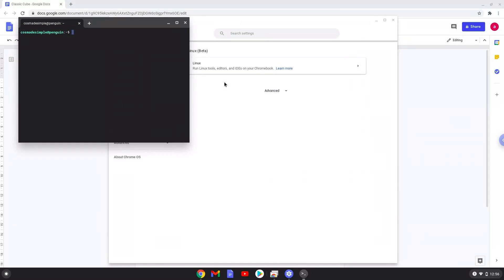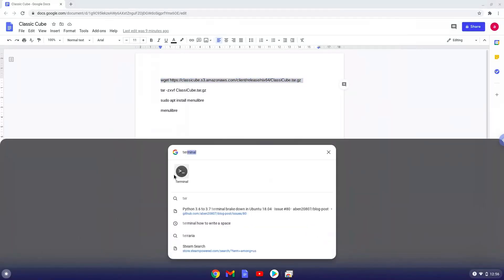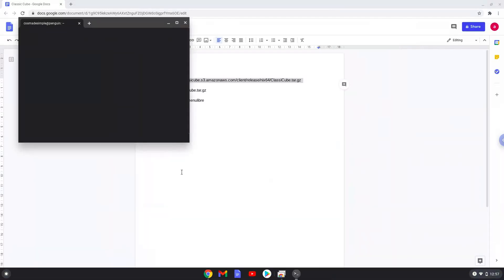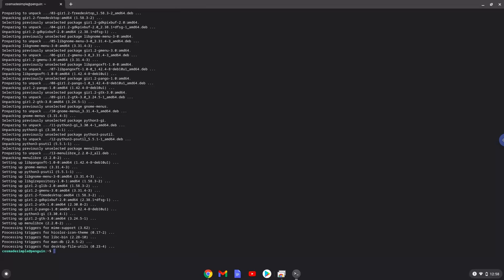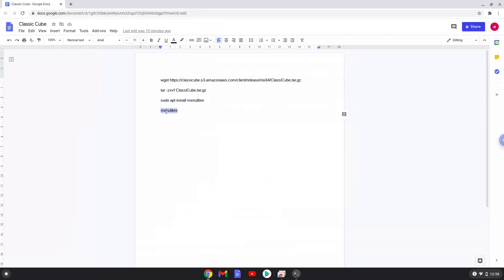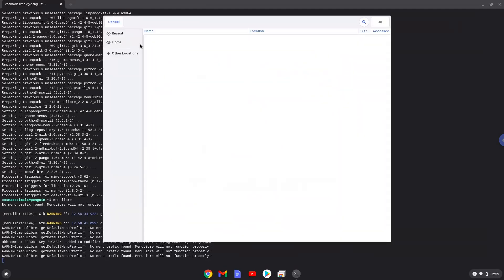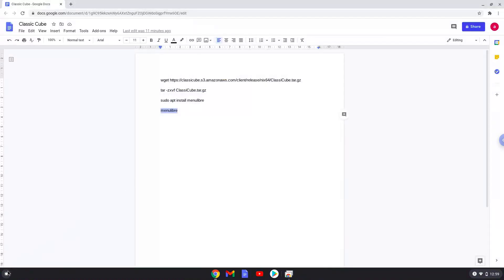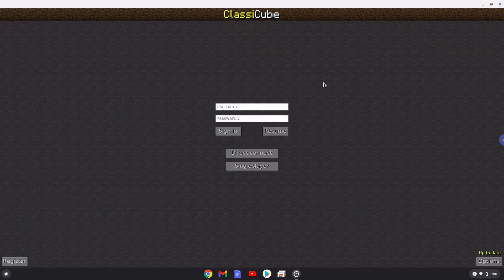How to install ClassiCube on a Chromebook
In this video, we are looking at how to install ClassiCube on a Chromebook.

ClassiCube is a sandbox block game inspired by Minecraft Classic.